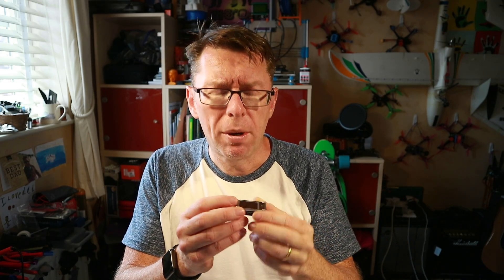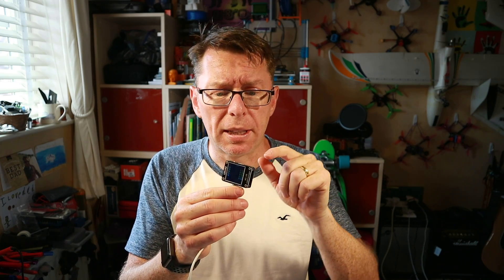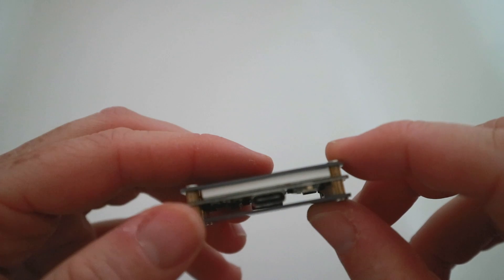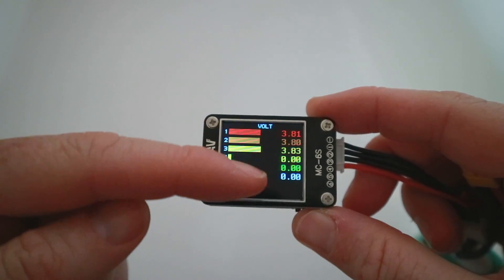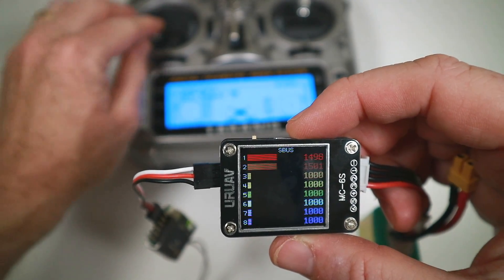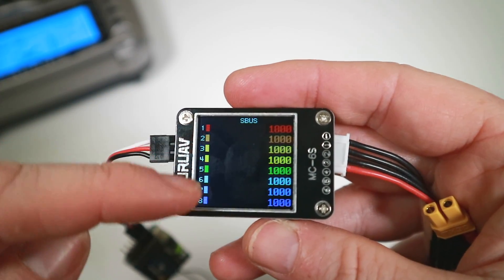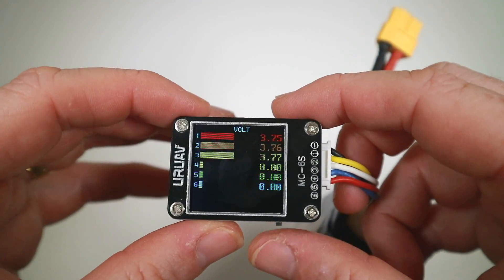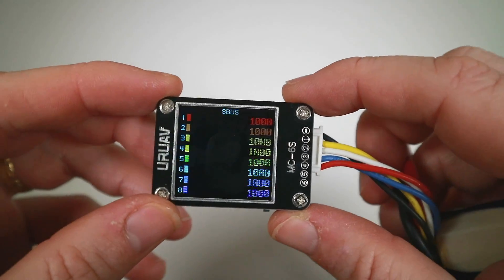URUAV MC-6S Lipo checker and receiver tester. Supplied by Banggood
Pretty much does what it says on the tin this one, a quick way of being able to check your lipo cells are ok and that your receivers are doing what they should.